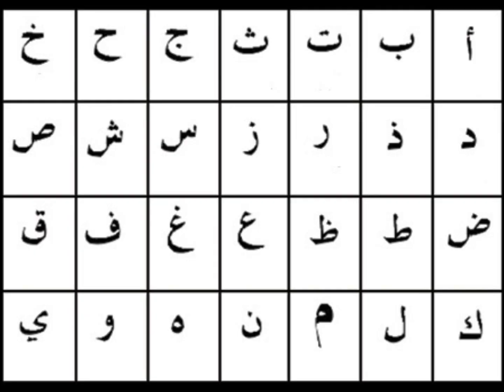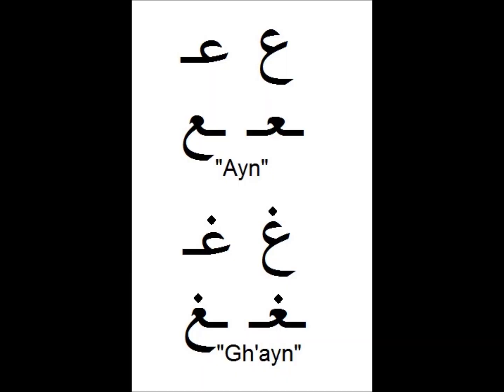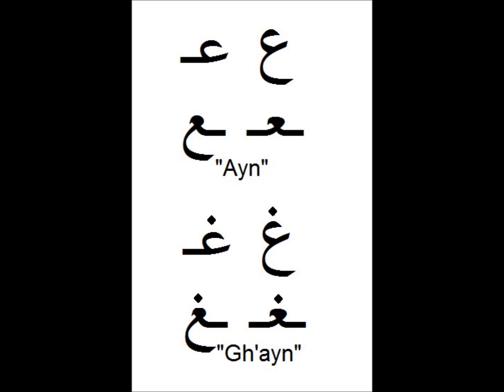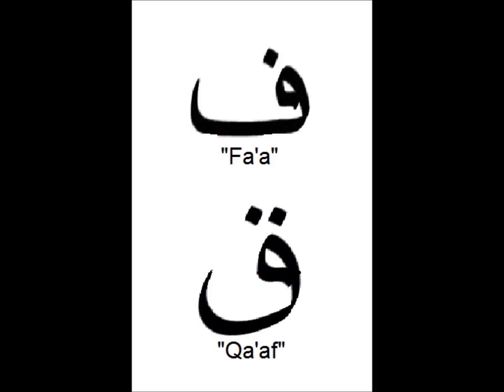How to Read Arabic- A'yn-Lam- ALFAMWBUA Episode 2.5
In this series of videos, Ryan teaches you how to read Egyptian Arabic!  If you watch every one of these videos, you should at least have a grasp upon the basics of the Arabic Alphabet.